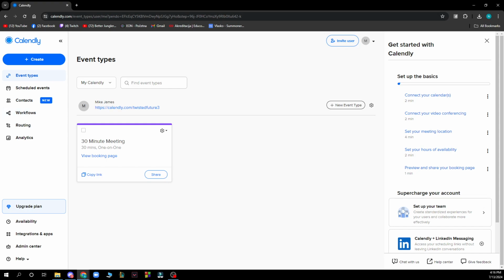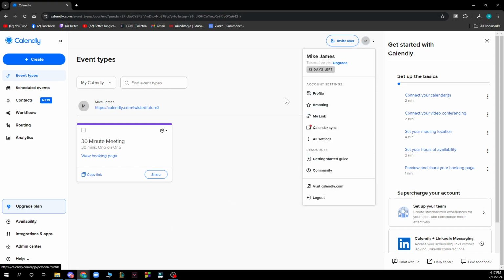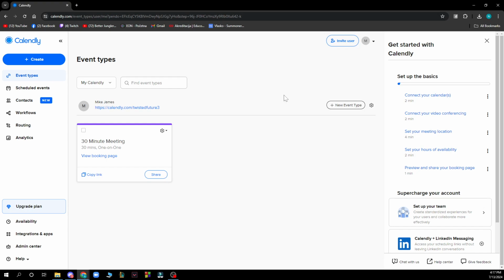How to Sync LinkedIn with Calendly (Easiest Way)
In this video I will show you How to Sync LinkedIn with Calendly. It would be good if you watch the video until the end so that you don't miss important steps.